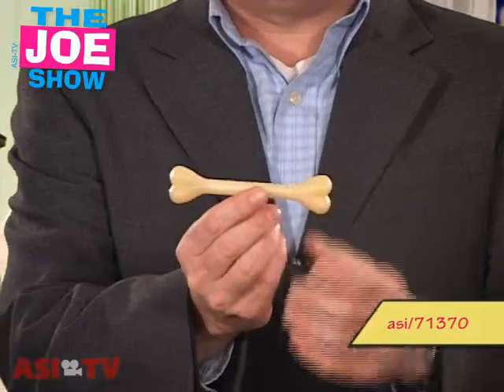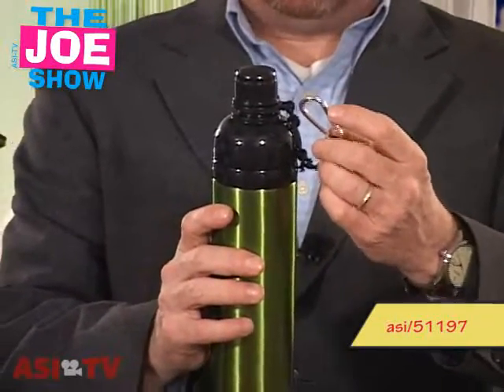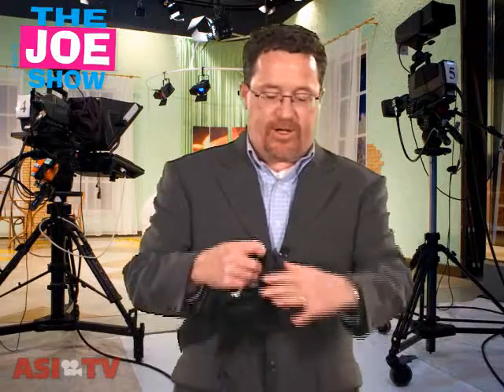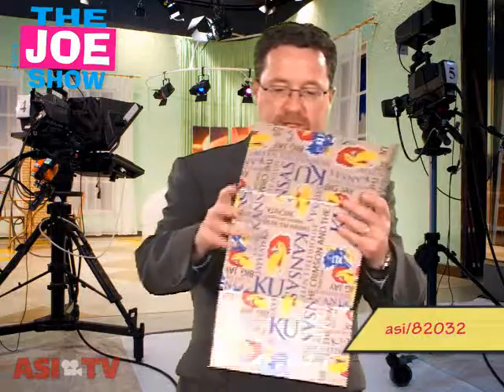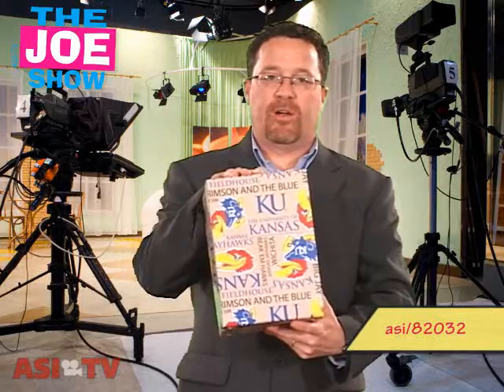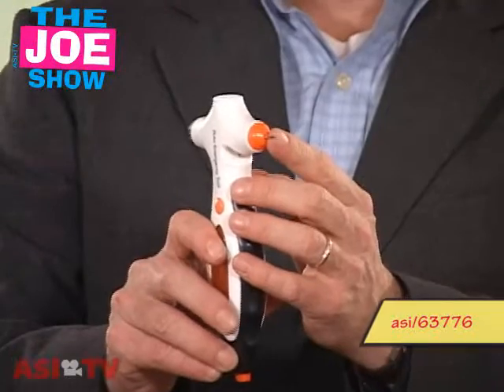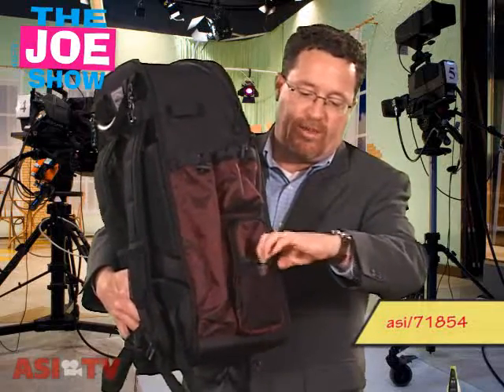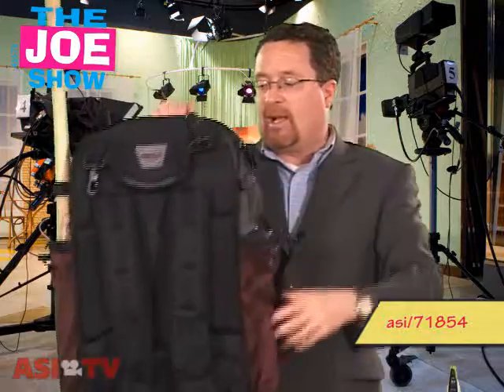Latest & Greatest - The Joe Show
In this episode of The Joe Show, Counselor Managing Editor Joe Haley shows off some of the newest items to hit the ad specialty market.